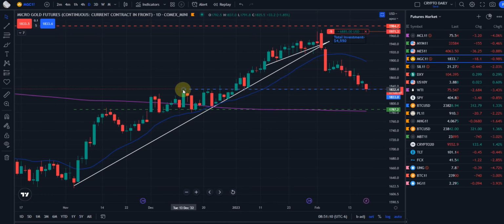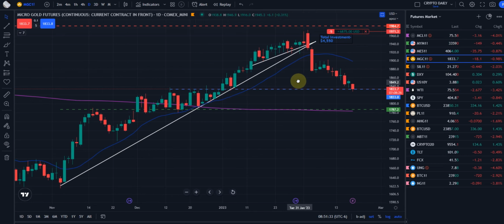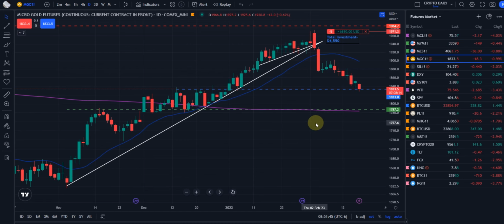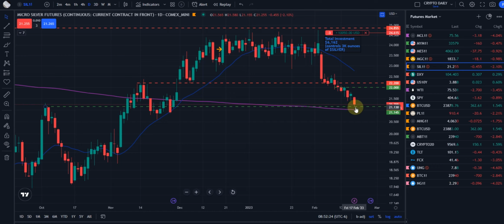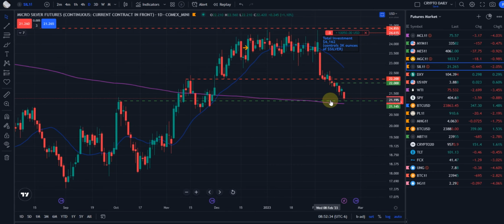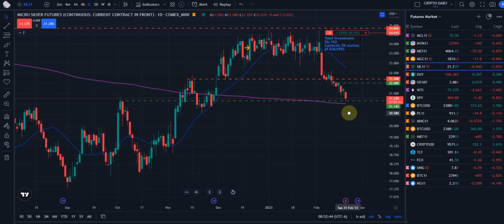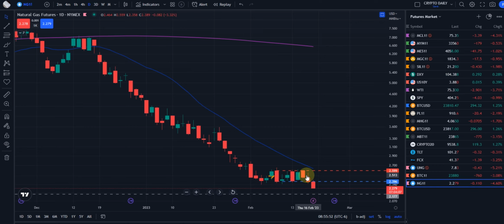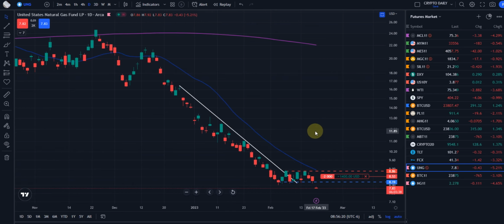See our trade results for "MICRO Futures $OIL, $GOLD, $SILVER" and our NaturalGas play $UNG